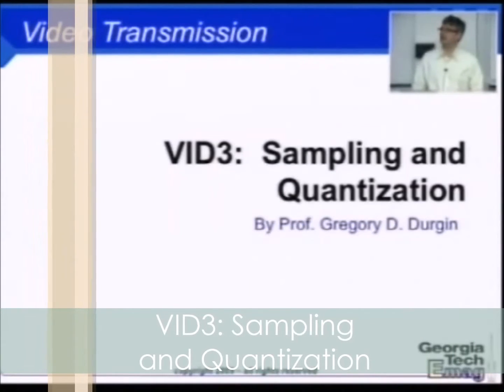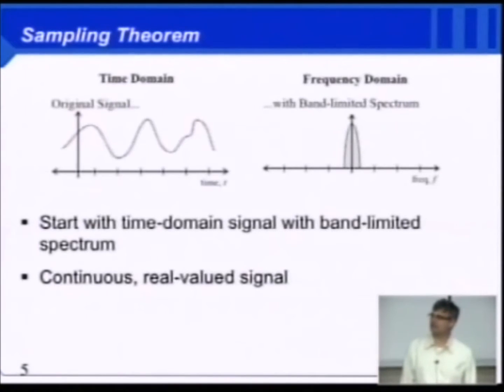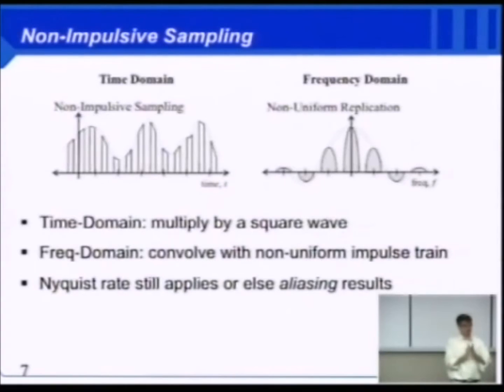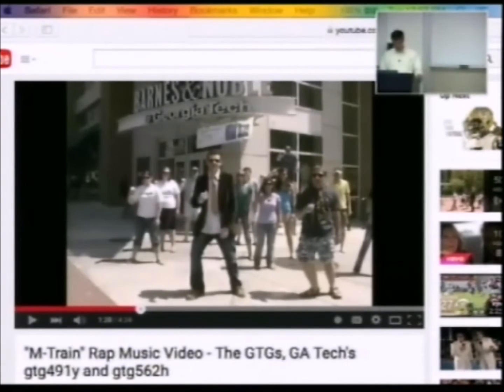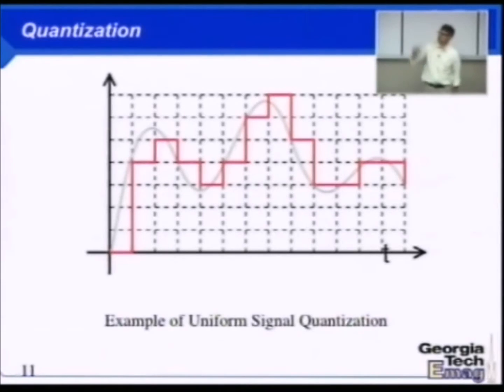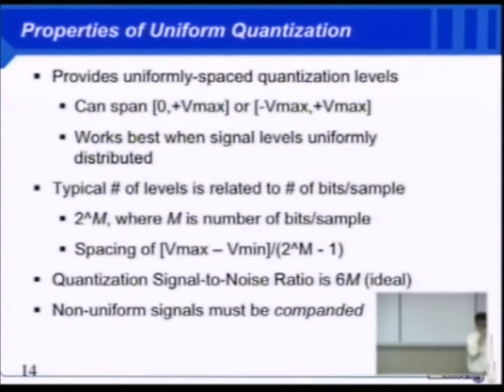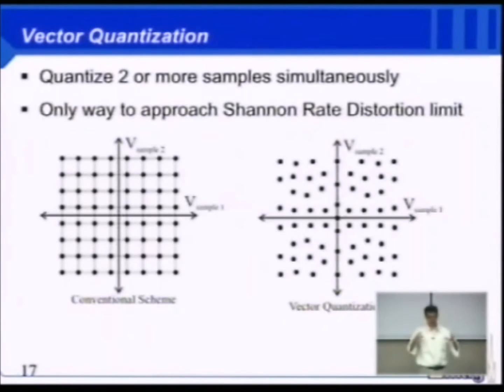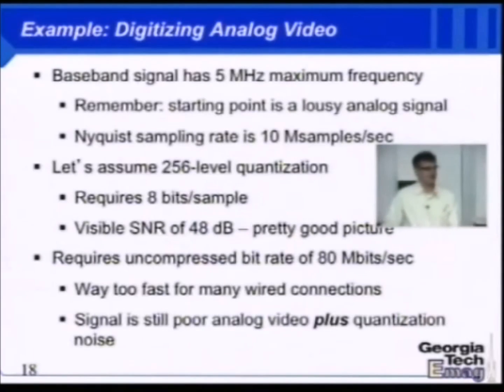VID03 Sampling and Quantization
Sampling and quantization and its applications to digital video signals.